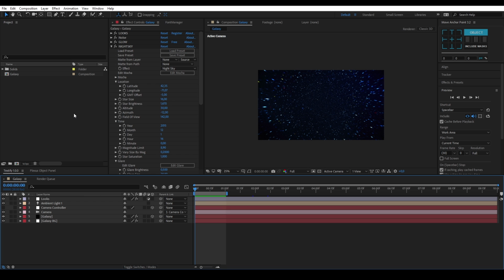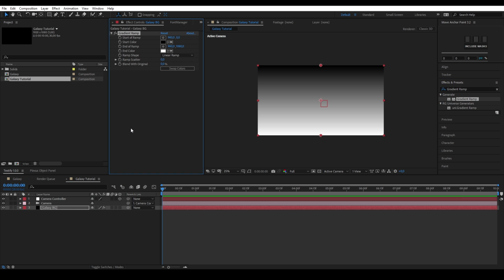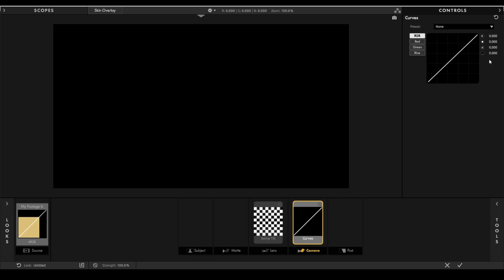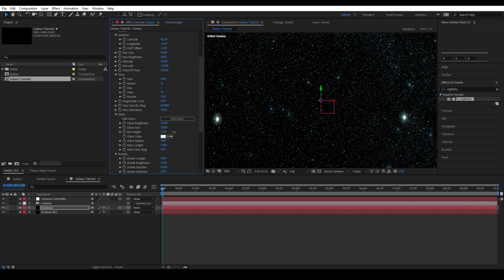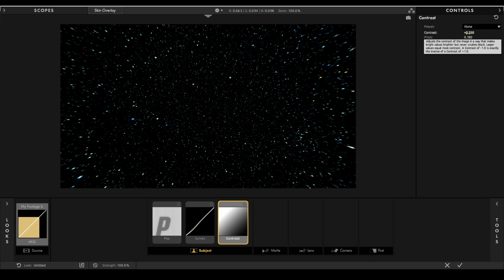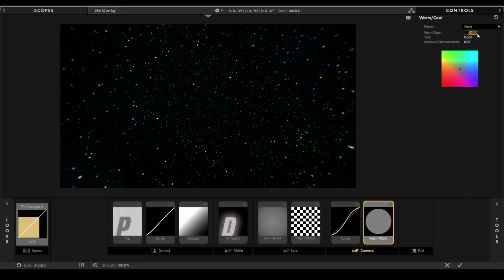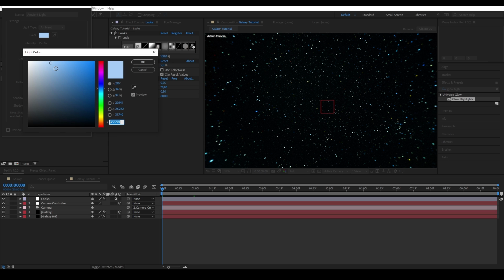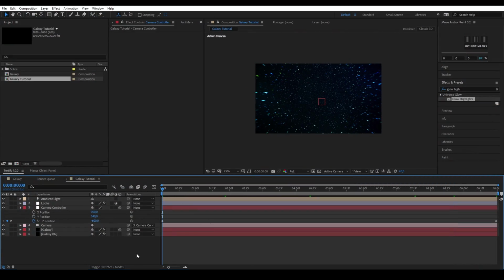How to make a Galaxy in After Effects | LemonSquid Tutorial #7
In this tutorial I'll show you how to create a galaxy. You'll need the Magic Bullet Suite, Red Giant Universe and Sapphire plugins to follow this tutorial.